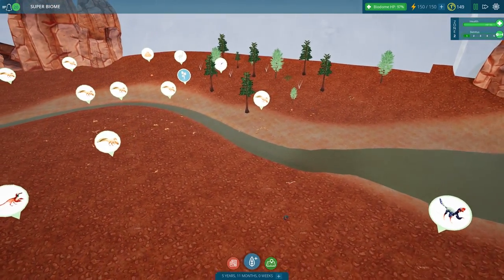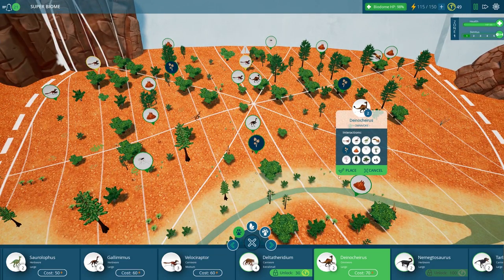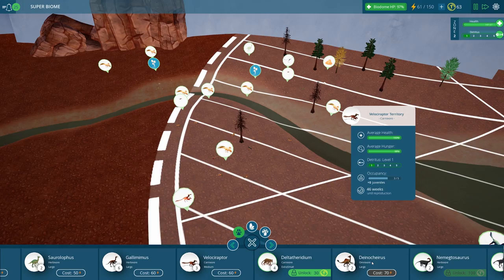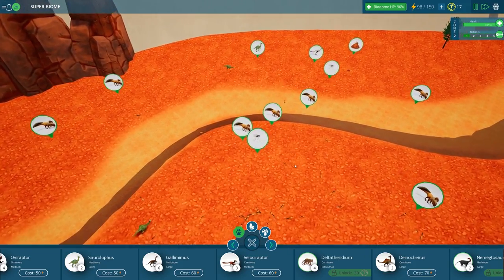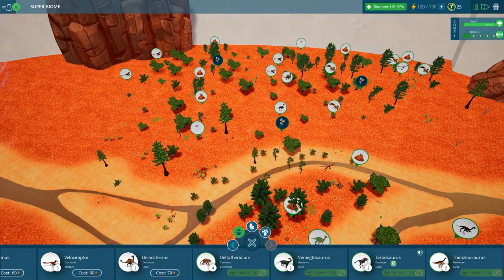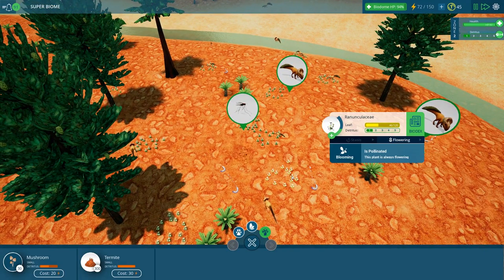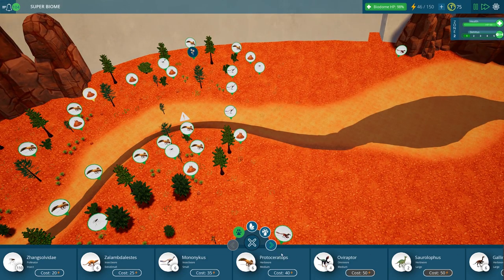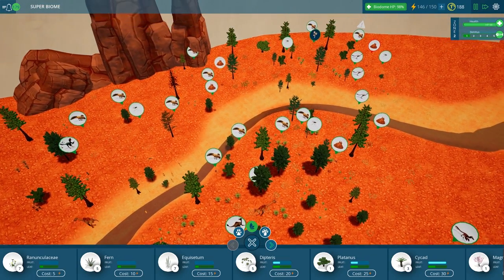NEW OMNIVORE! ADDING THE DEINOCHERUS TO THE BIOME! Tyto Ecology Cretaceous Mongolia Dinosaur DLC E4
NEW OMNIVORE! ADDING THE DEINOCHERUS TO THE BIOME! Tyto Ecology Cretaceous Mongolia w/ TagBackTV

🌟 PC EQUIPMENT:
AMD 1800X 4.1 GHz
GIGABYTE AUROS 1080TI Graphics Card

🌟 SETUP:
Audient ID14 Audio Interface
Shure SM7B Studio Microphone